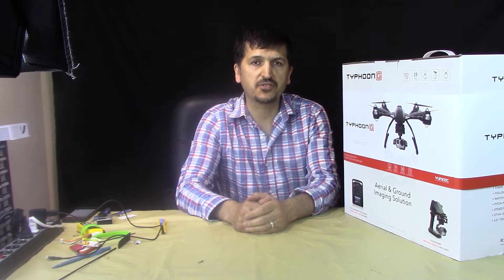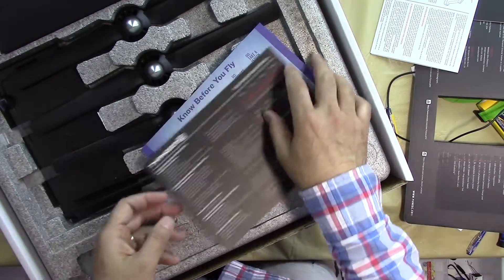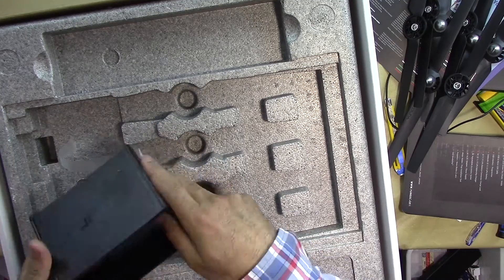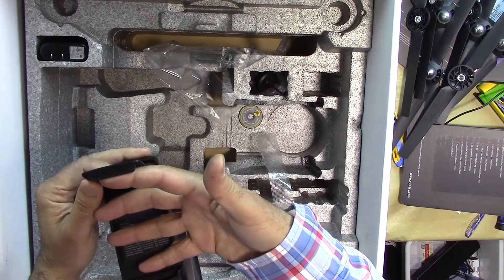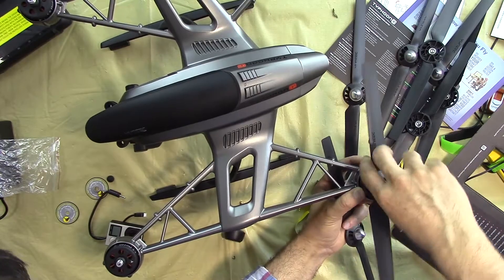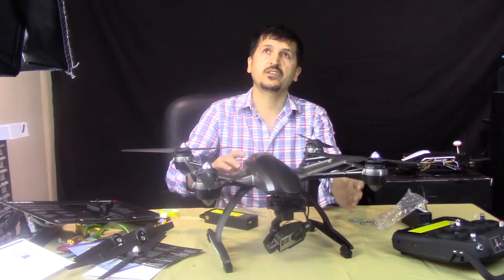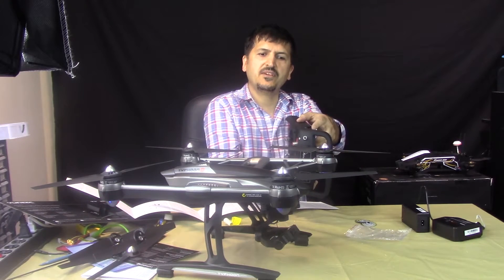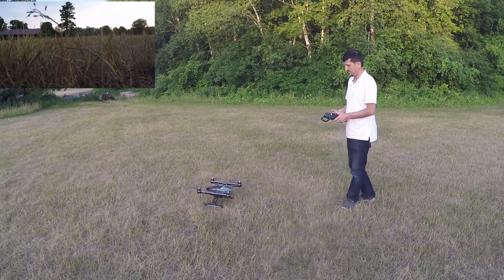Unboxing and flight test Yuneec Typhoon G quadcopter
This video shows unboxing, getting started with Typhoon G and flight test.